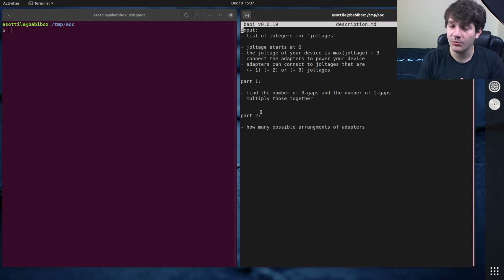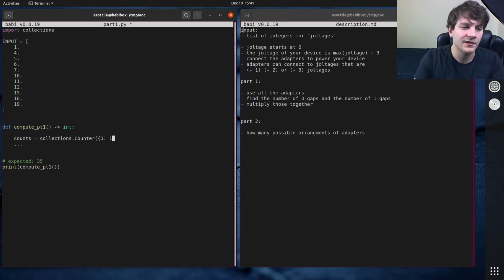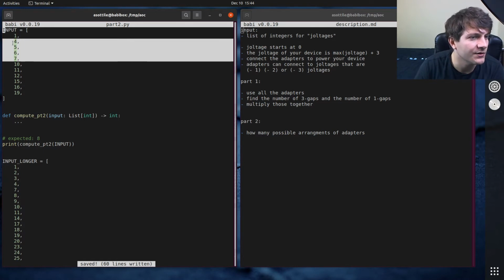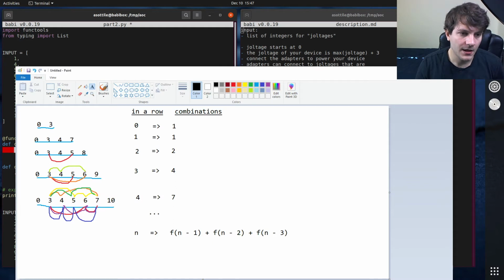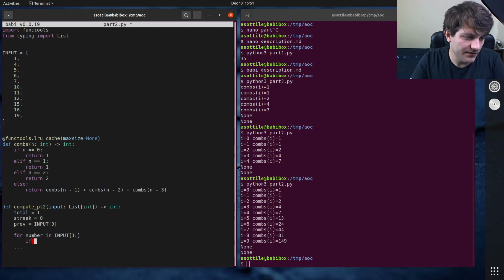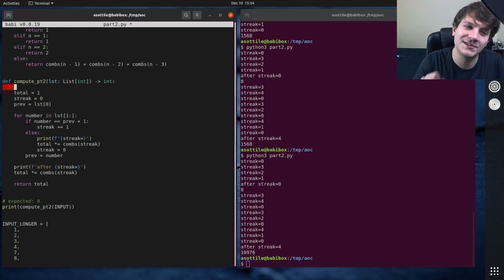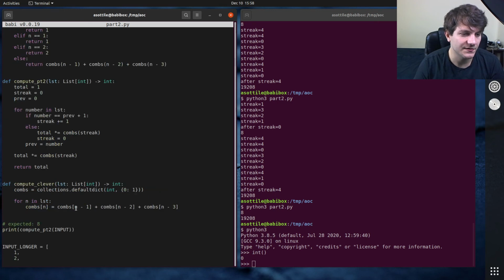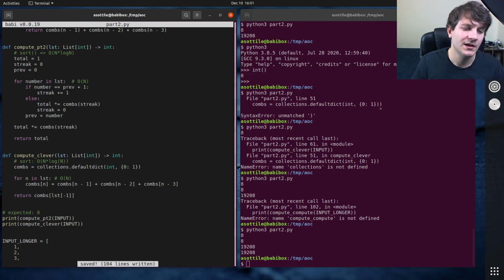2020 advent of code - day 10 solutions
part 2 was extremely trick on this one!  I show two different ways to solve it :)